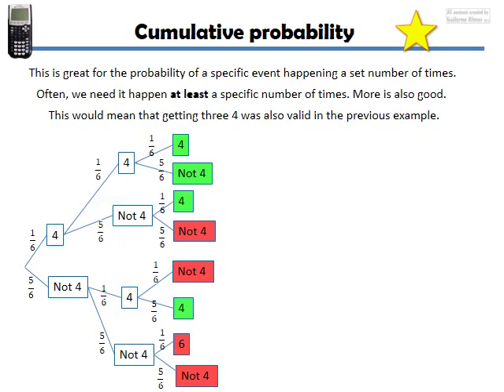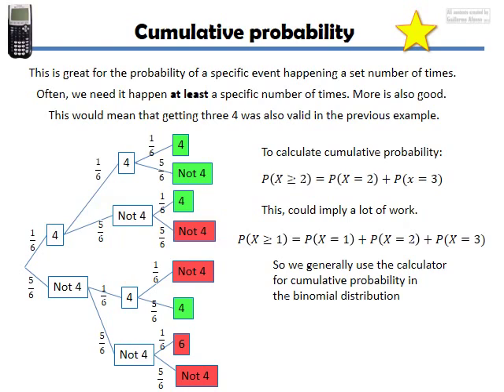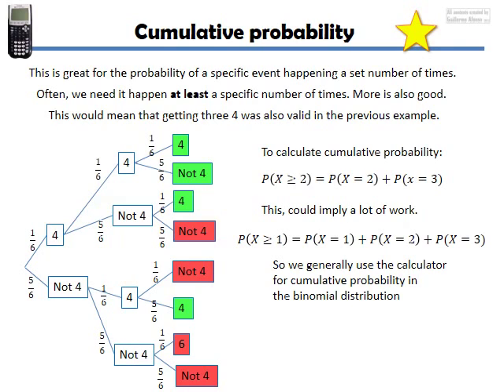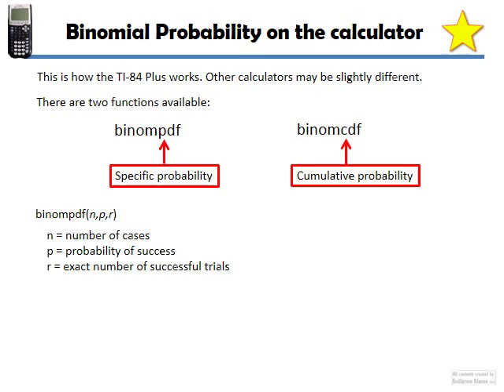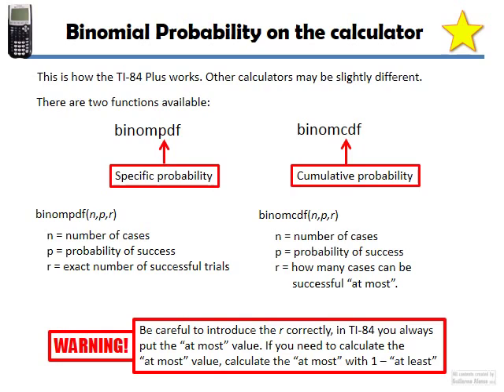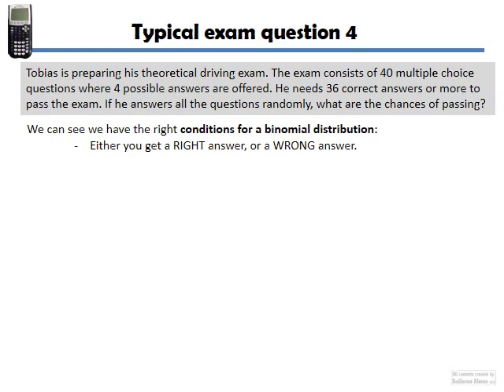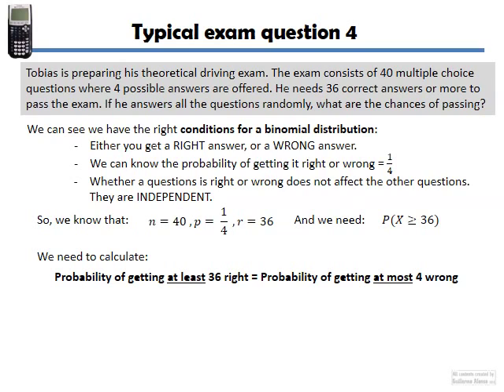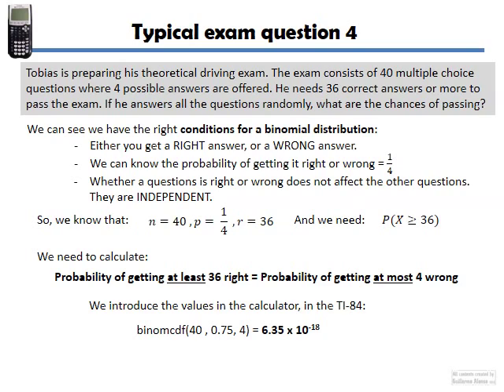Cumulative probability in Binomial Distribution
We learn in this video how to use binomcdf for calculating cumulative probability in binomial distribution.